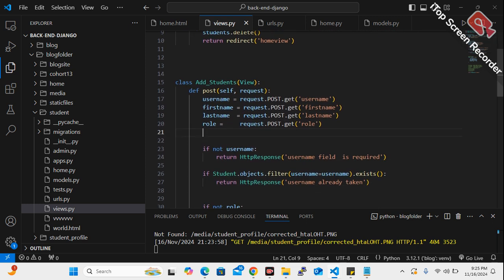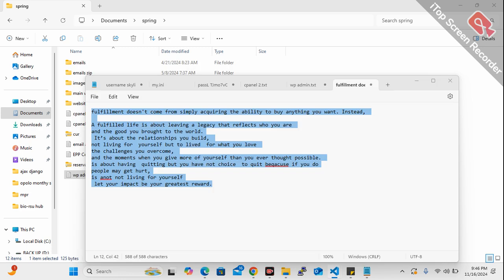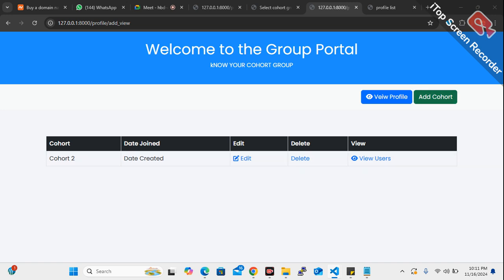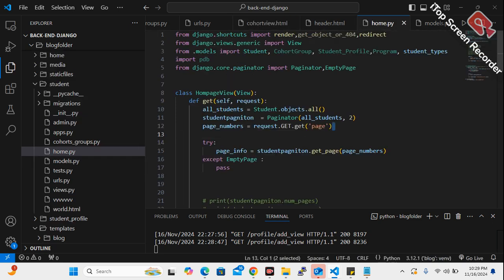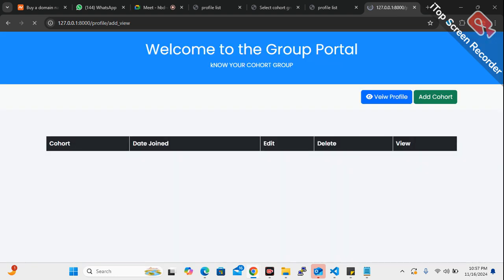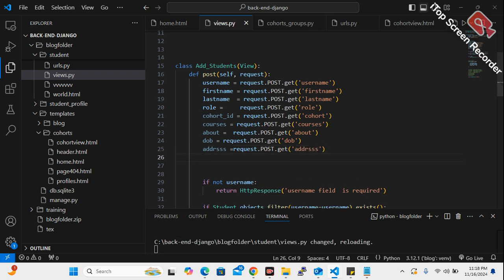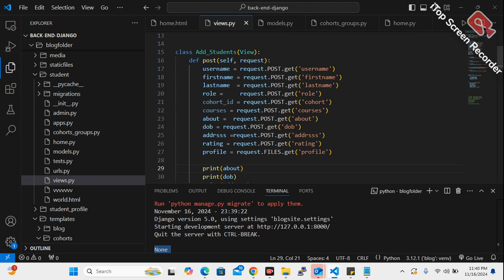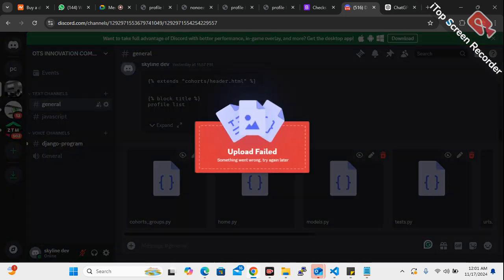buiding crused platform with django part 2